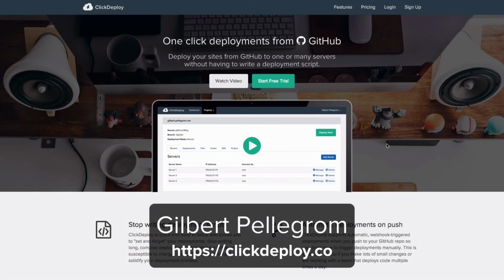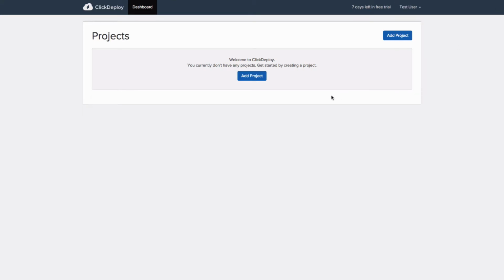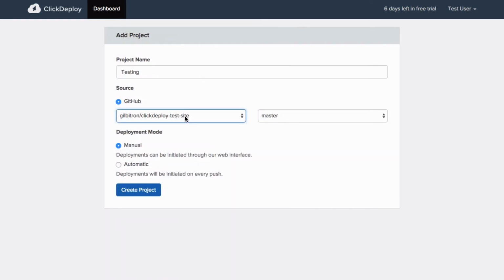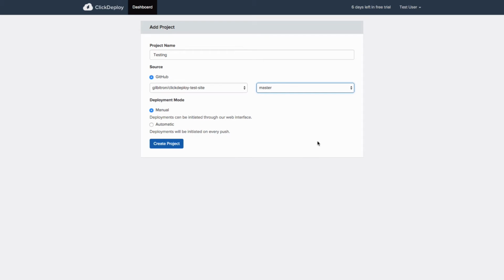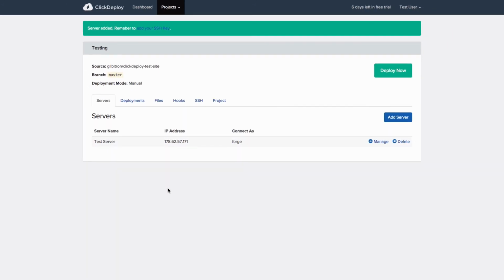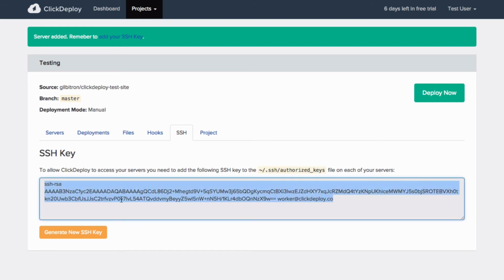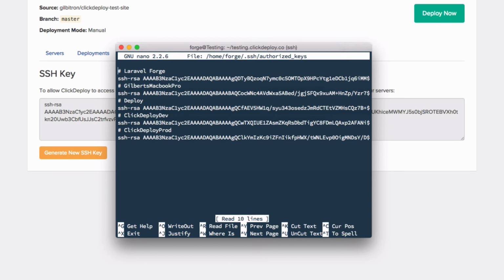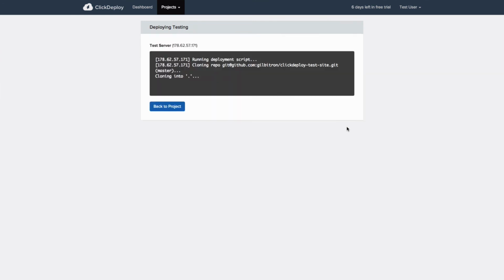ClickDeploy Demo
A quick demo of using ClickDeploy to deploy your sites from GitHub.